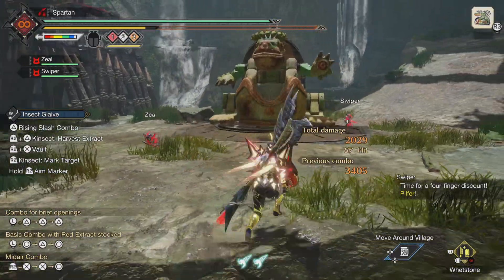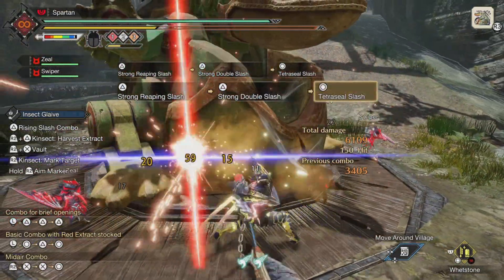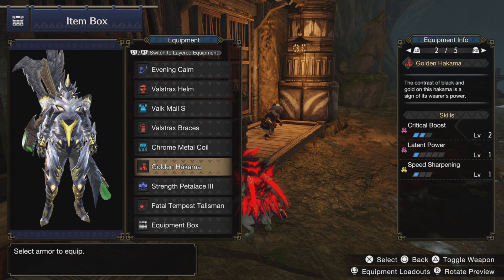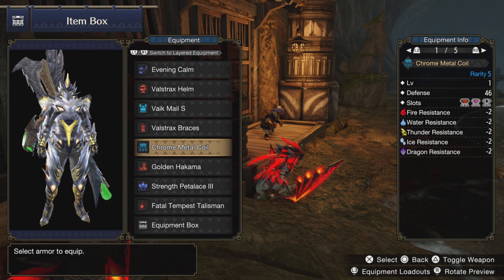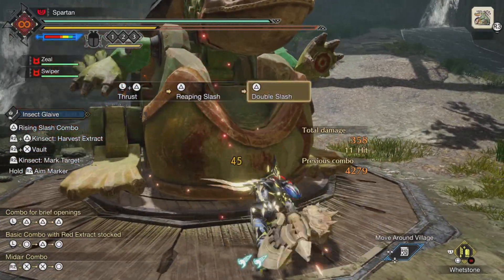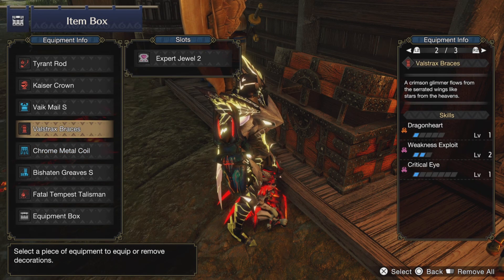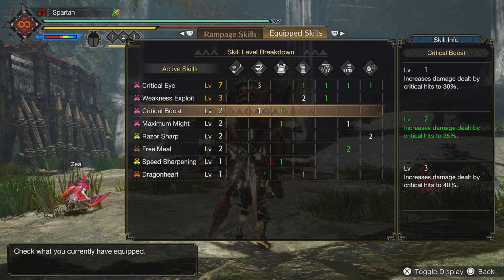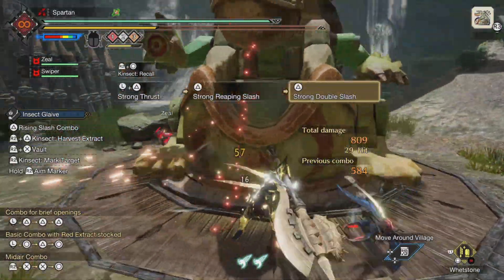Monster Hunter Rise: Best endgame Insect Glaive Builds | Ps4/Ps5 Xbox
Finally I have created another build video this one is all about my main the insect glaive. I made two build one with the narga ig and one with the diablos ig both with diff playstyles but overall both are pretty strong. If you can improve the builds drop a suggestion down below.